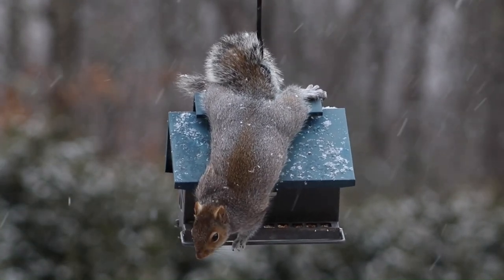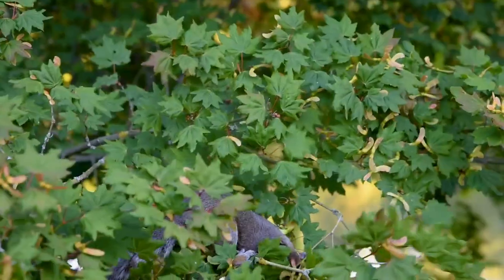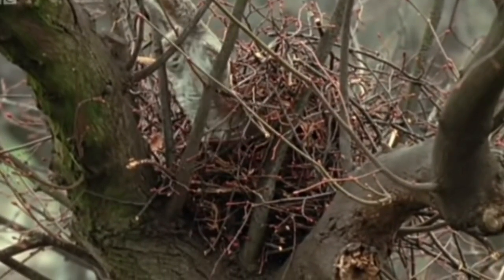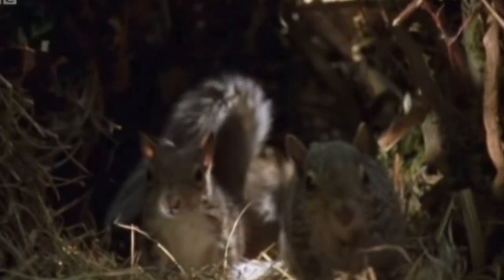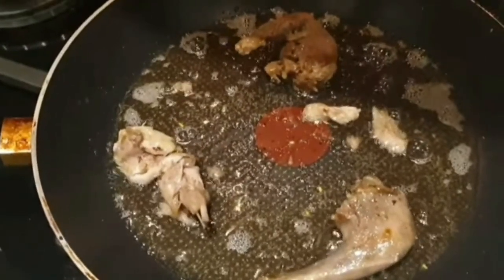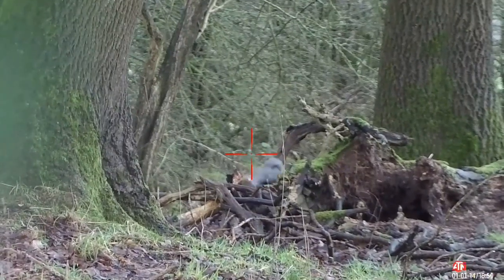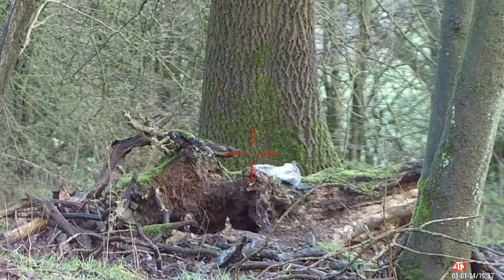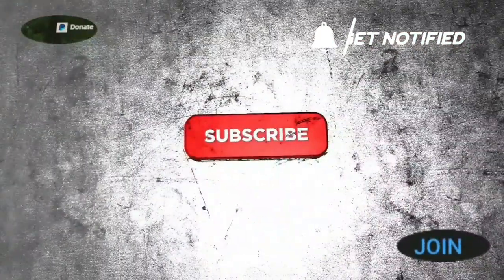The Grey Squirrel And The Conflict In The Uk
Lets start from the beginning and follow the journey from the Usa to the Uk, How best to control our American invasive species and how to show any creature the upmost respect.
From field to fork
Warning this video shows pest control.
Link to join the facebook group,